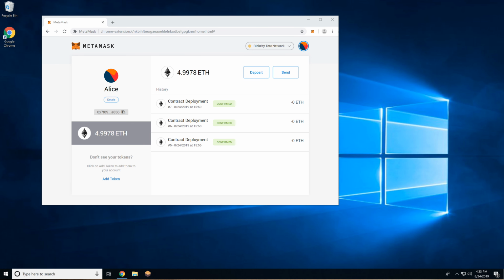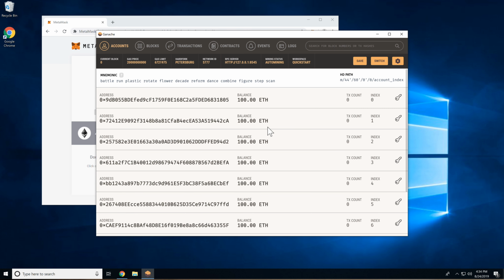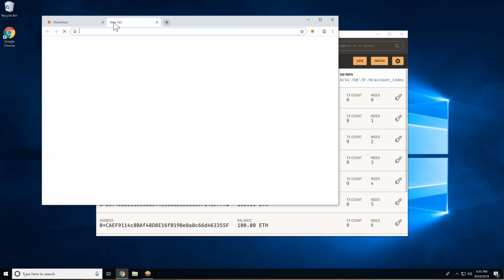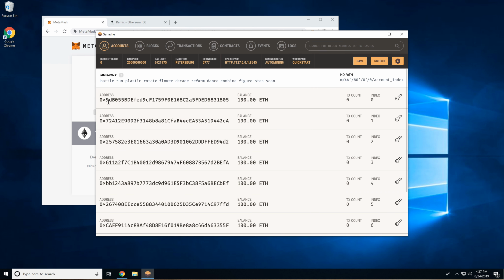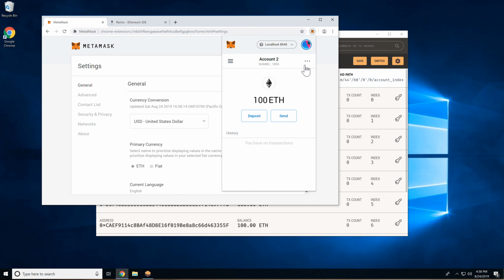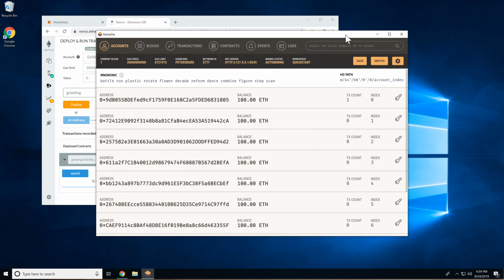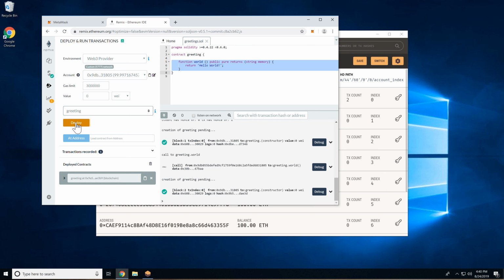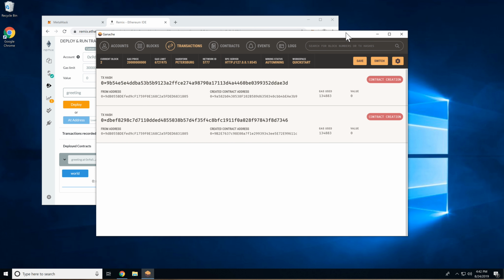Deploy Contract to Private Blockchain - Windows